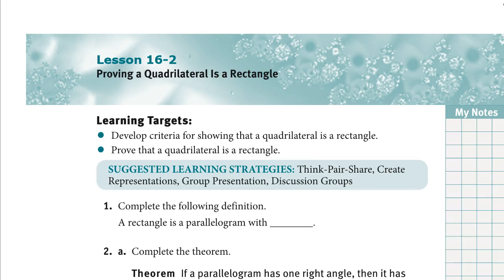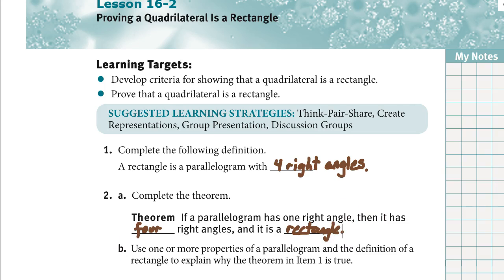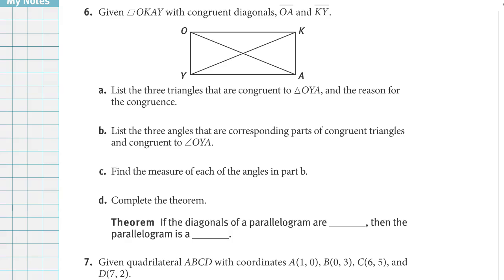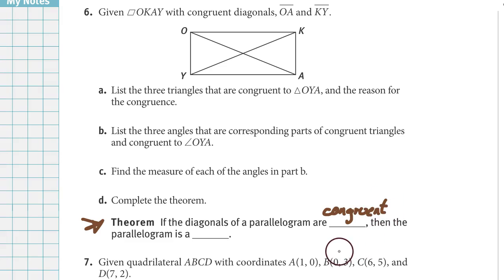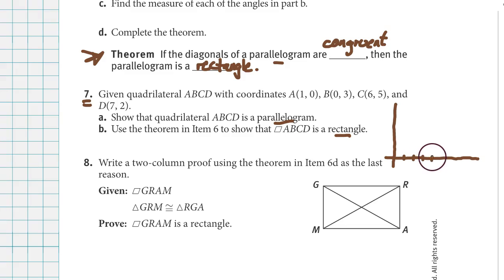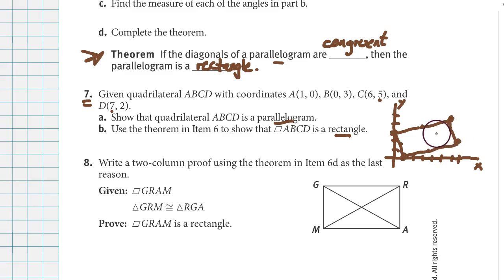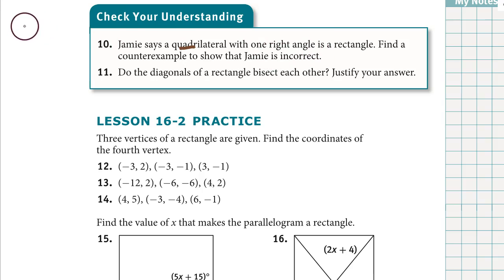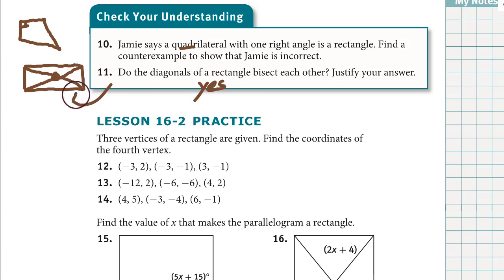16-2 Proving a Quadrilateral is a Rectangle